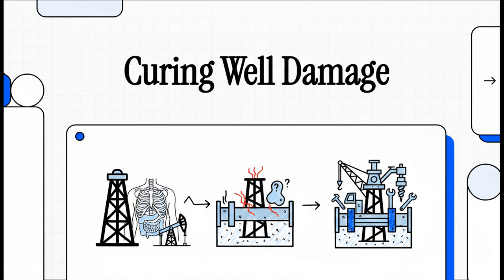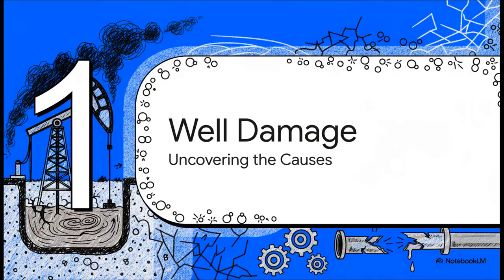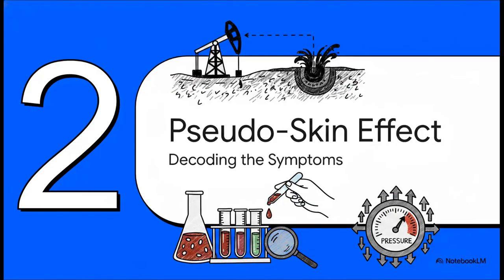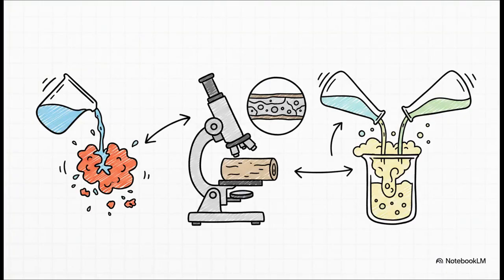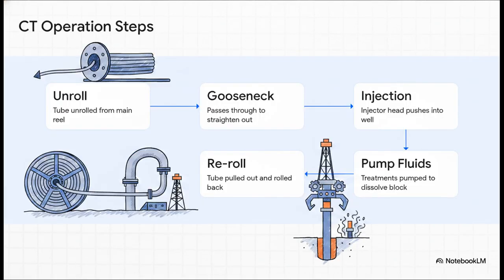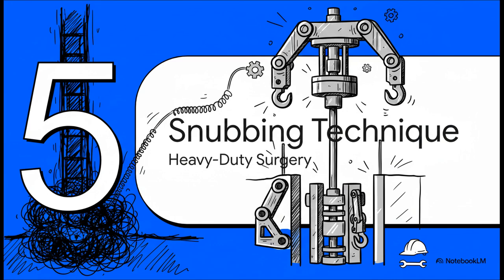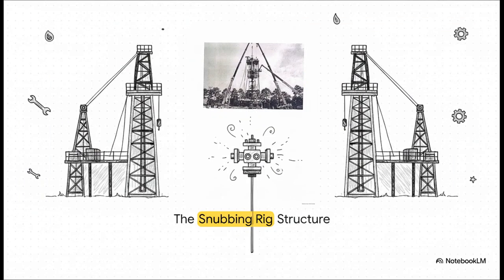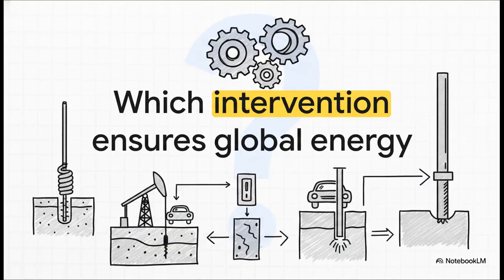Introduction to maintenance operation in oilfied